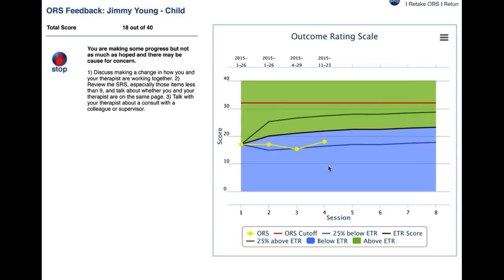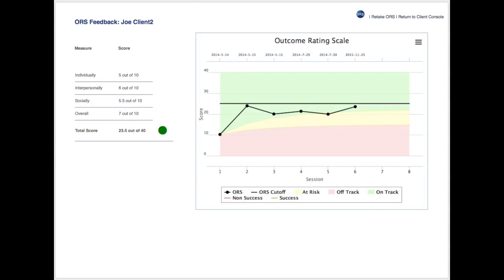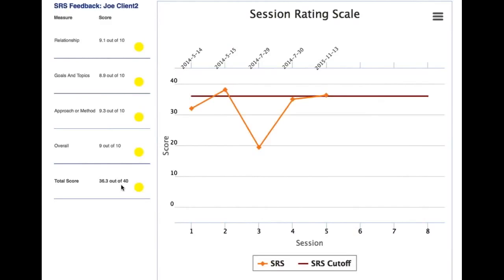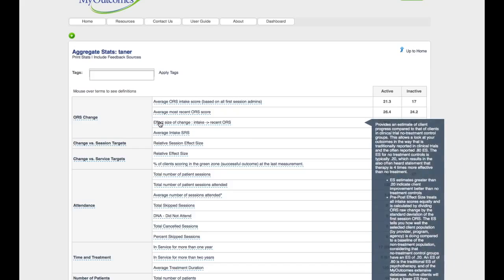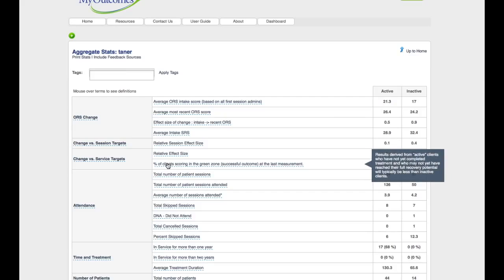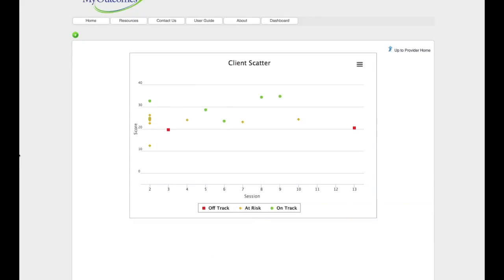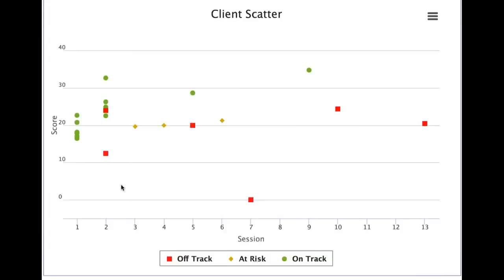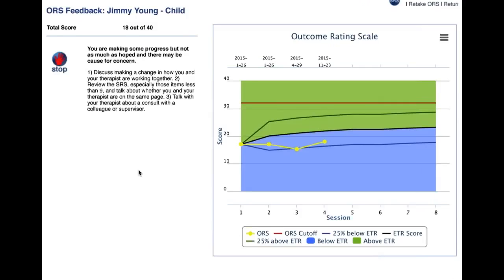Before and After of the ORS and SRS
Before and After of the ORS and SRS – A new reporting feature where clinicians can see all their client’s status on one graph.

Scott explains why we have gotten rid of the feedback messages we used to have in earlier versions, and why the signals have been changed from hands to simple dots. The earlier algorithm was an initial attempt made a decade ago to help therapists understand the notations and the metrics, whereas now with more and more people having the experience of using the measures, it makes more sense to switch to a much cleaner version which is easy to interpret. Simple alert systems help therapists with their client’s status, and enables them to bring in the required change in therapy.